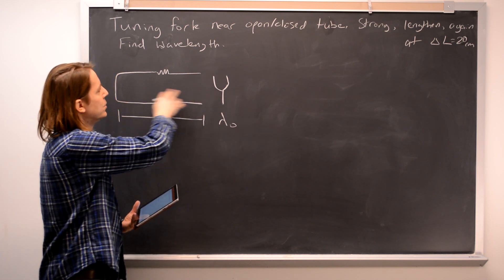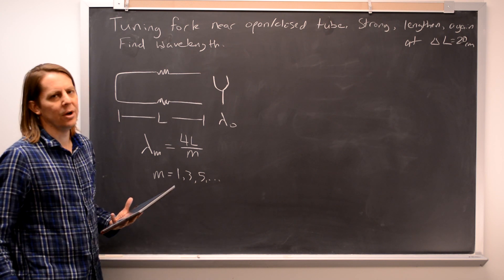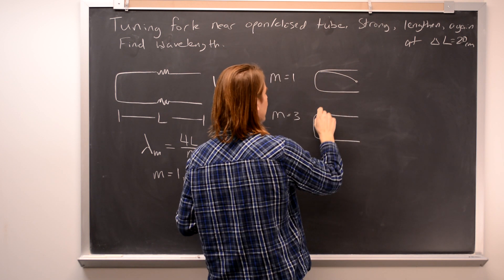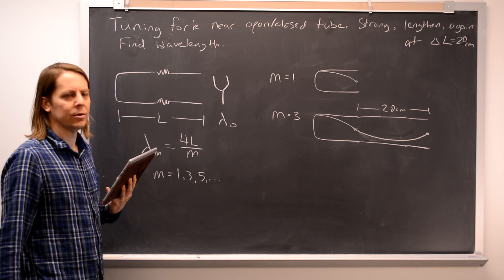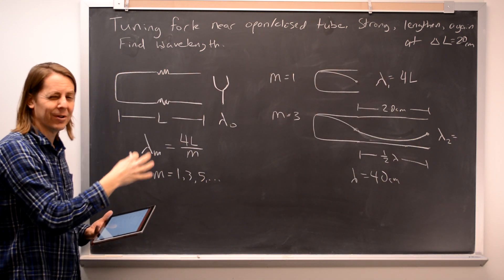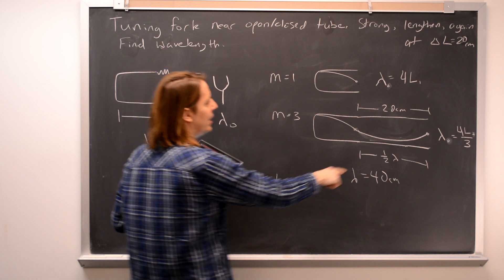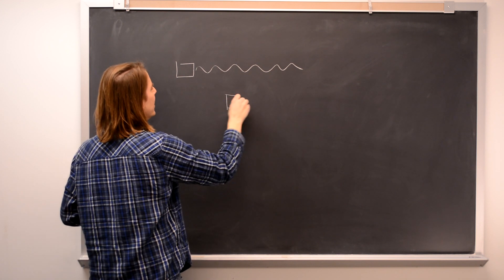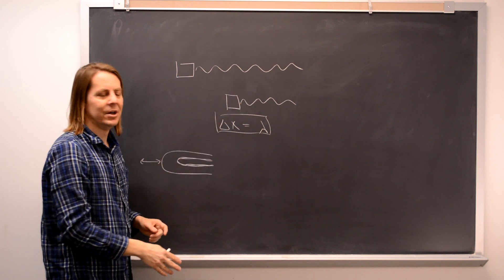2015 Exam 1, Problem 1.1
PHYS 126 2015 Exam 1, Section 1, Question 1.